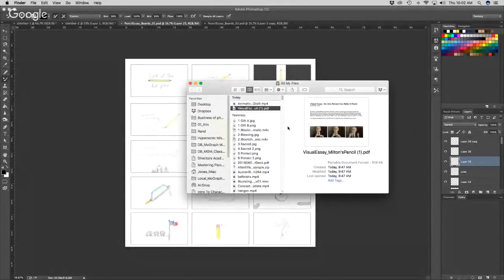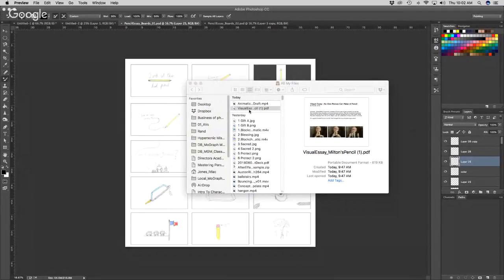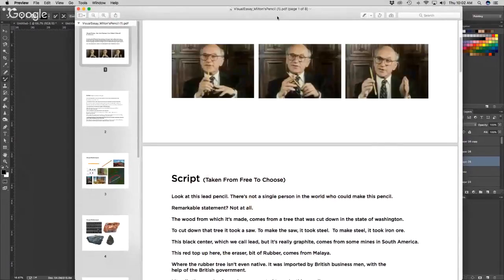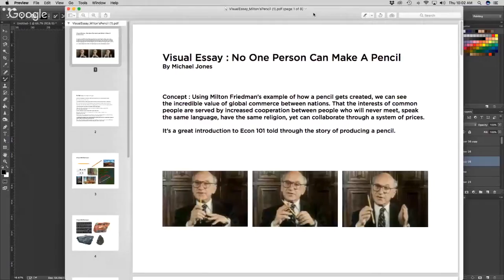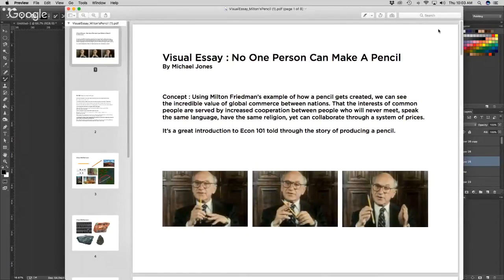Visual Essay Process Discussion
Talking about producing our Visual Essays and some production tips for making it a success.